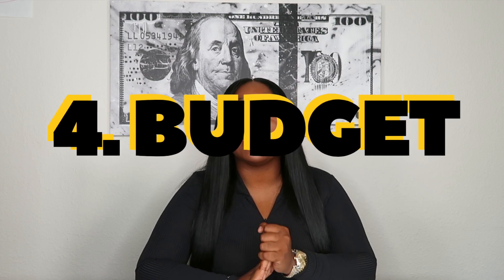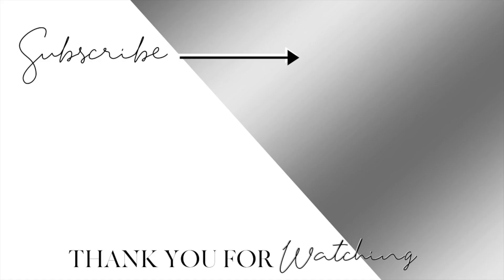How To Plan A Photoshoot For Your Business or Brand | 5 Tips For A Successful Photoshoot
In this video, I will be showing you how to plan a successful photoshoot for your brand or business. I have broken this video down into 5 easy steps that will make the planning process so much easier.
Step 1: Purpose
Step 2: Theme/ Creative Direction
Step 3: Photography Style
Step 4: Budget
Step 5: Coordination/ Time Management

If you need additional help or resources for your business, for our business products and freebies.